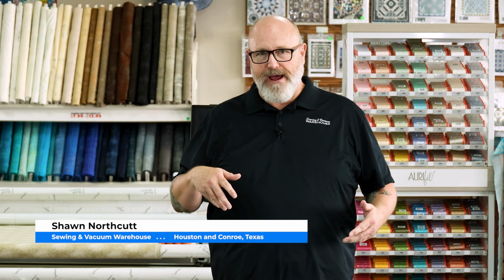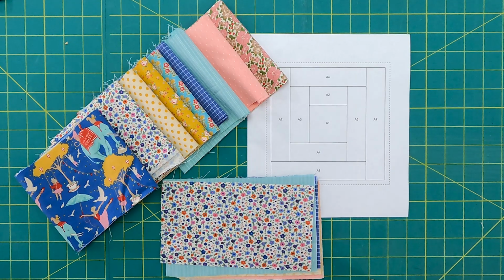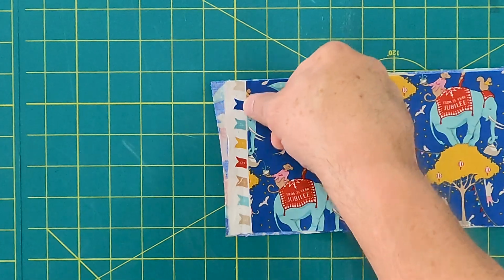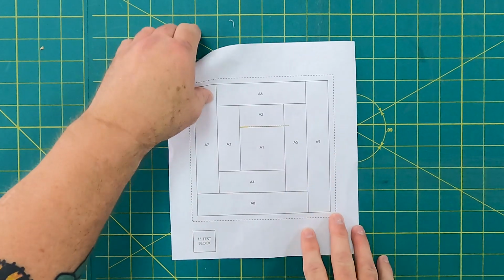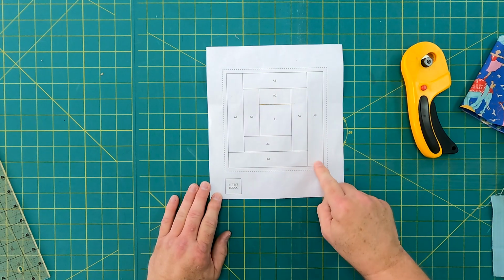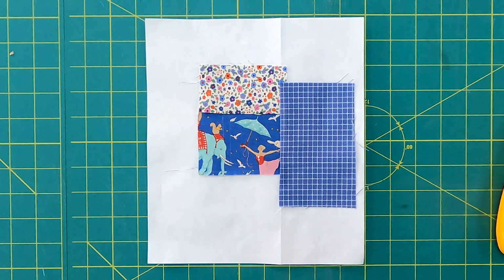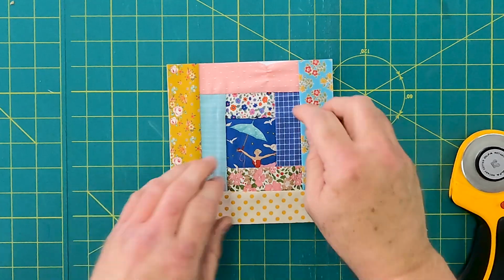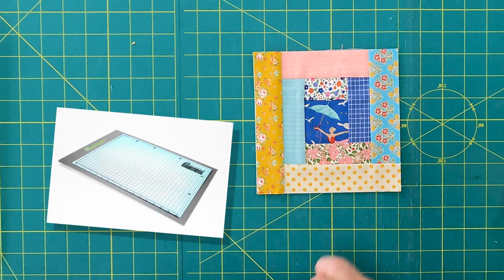Classic Log Cabin Square with Tilda Fabric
This week we are following up our wonky log cabin block with the classic log cabin paper pieced quilt square. However, this week we are working with Tilda fabrics to highlight the Tilda trunk show that we have going on in both of our locations. Come see the beautifully curated patterns and colors of  Tilda's Creating Memories Seasonal Basics.